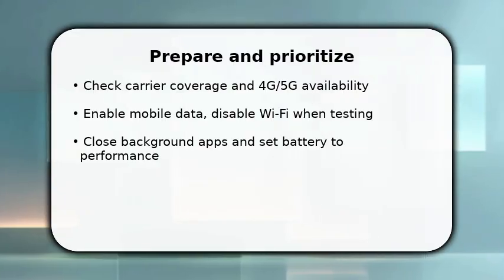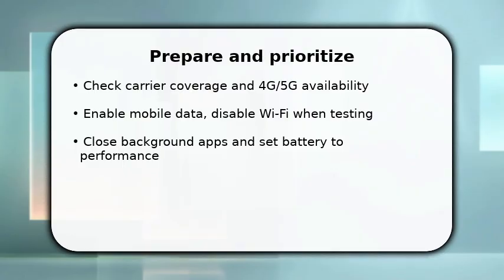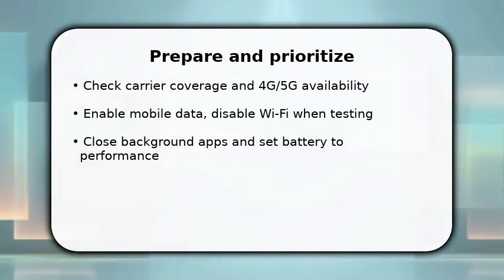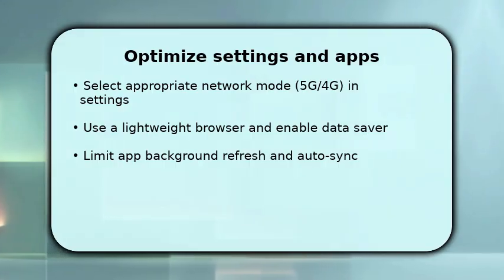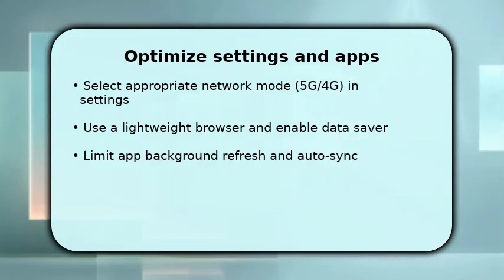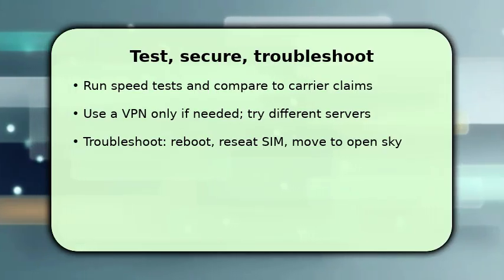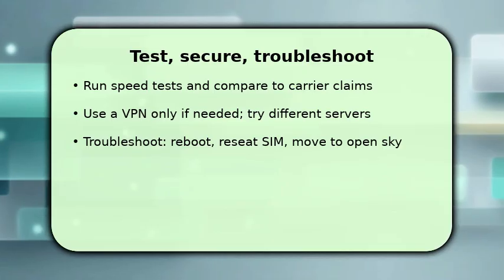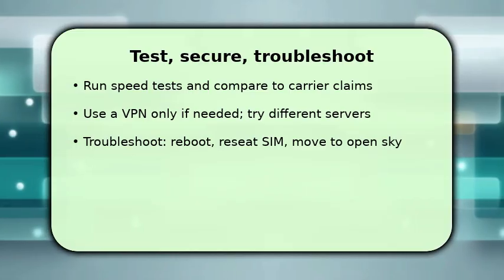How to Use Fast Internet in Mobile (easy Method)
Discover the simple steps to enhance your mobile internet speed. This video guides you through optimizing network settings and provides practical tips for faster browsing on-the-go.

fast internet, mobile optimization, improve Wi-Fi speed, quick data access, enhance mobile connectivity, speed up your phone's connection, network adjustments for better performance, data transfer rates, streaming on smartphones faster, optimize cellular network usage